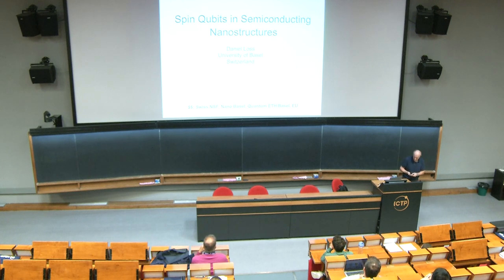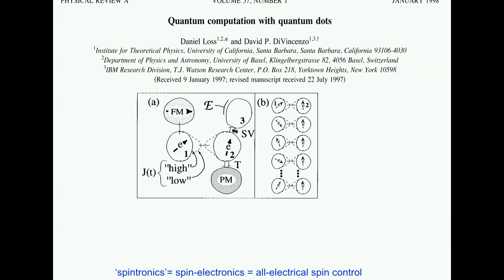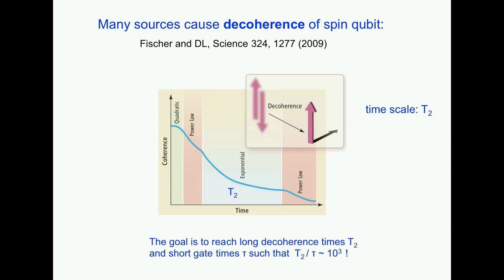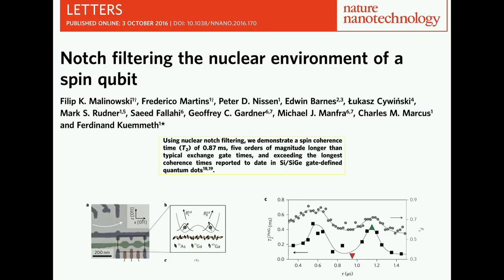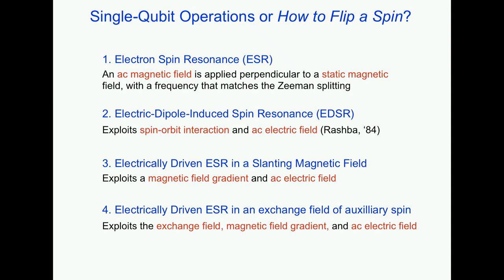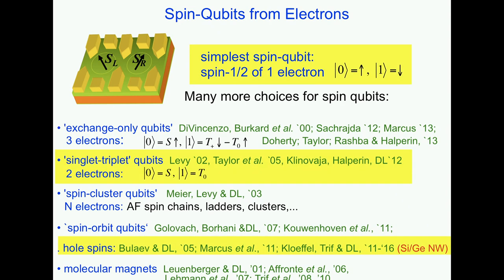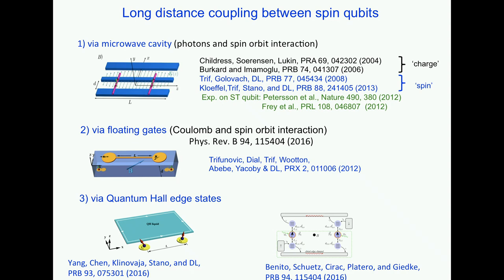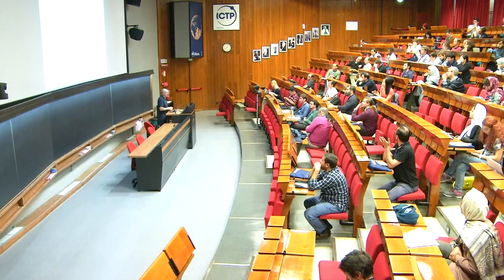Spin Qubits in Semiconducting Nanostructures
Speaker: Daniel Loss
2017_09_11-12_05-smr3183